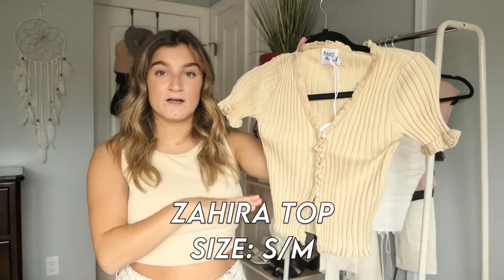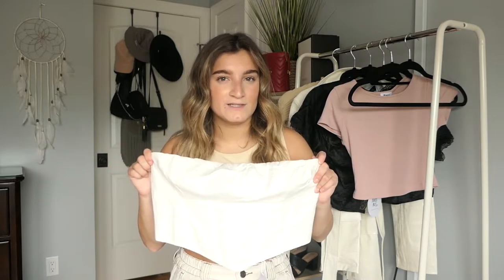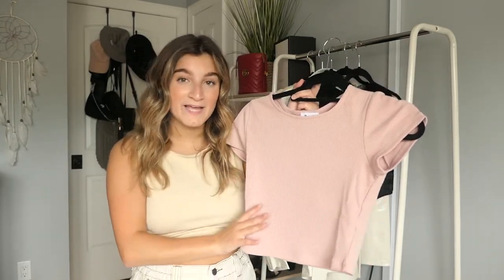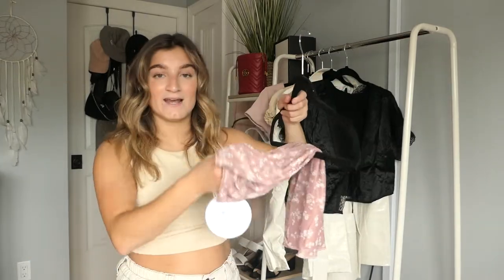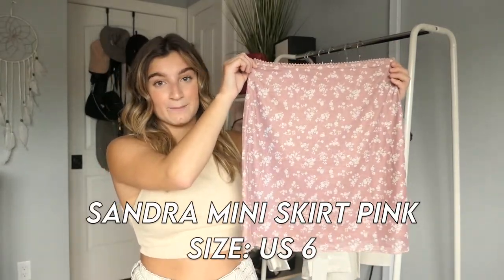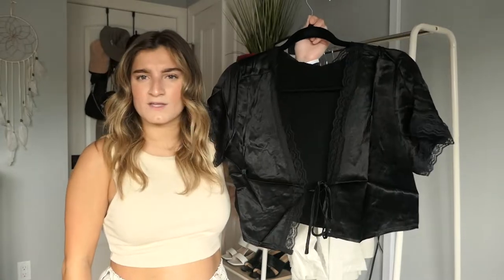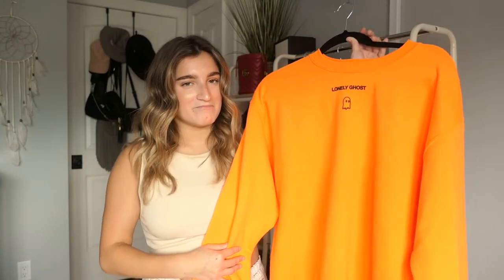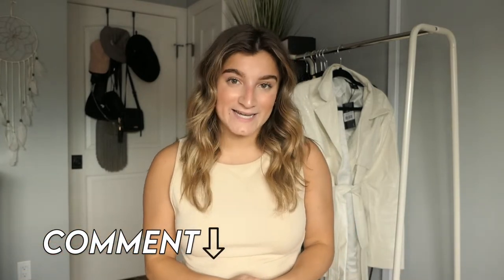PRINCESS POLLY SUMMER TRY-ON HAUL 2020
Hey y'all! Hope you enjoy todays video showing you guys what I recently got from Princess Polly. Love you guys xoxo

SOCIALS:
☆ vsco: @alyssadimino

see u in my next video:)